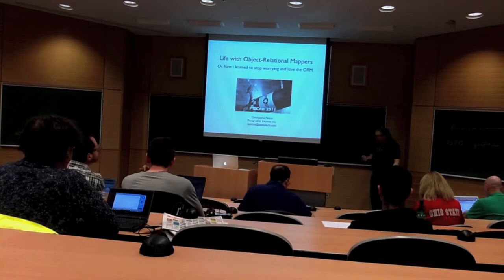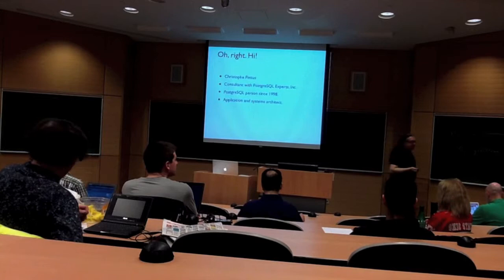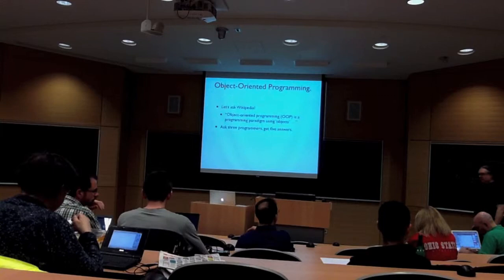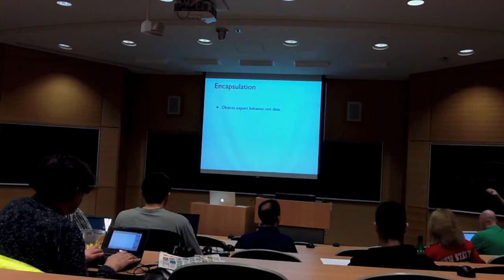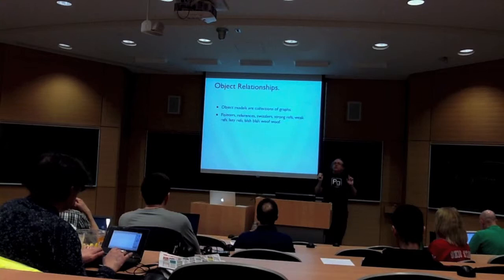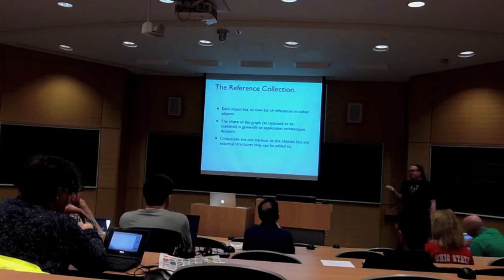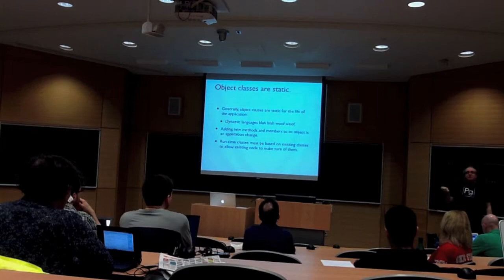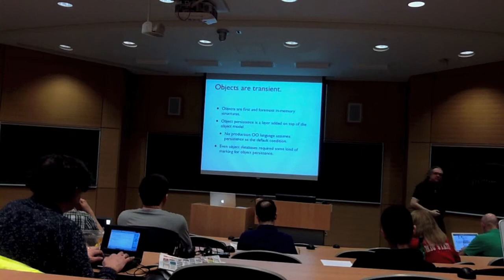Christhophe Pettus - Life with Object-Relational Mappers 1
PGCon 2011 Tutorial by Christophe Pettus